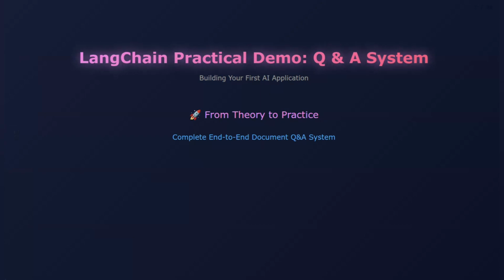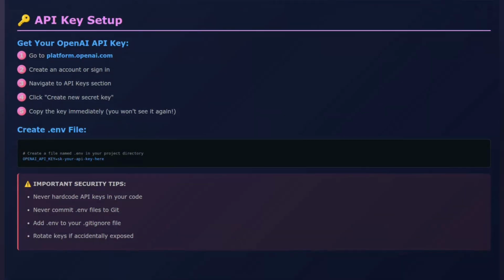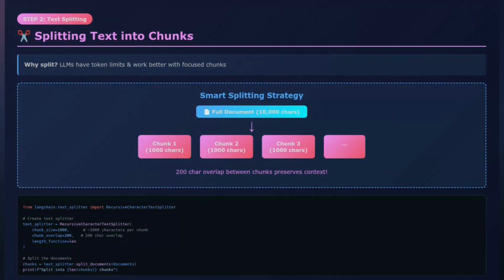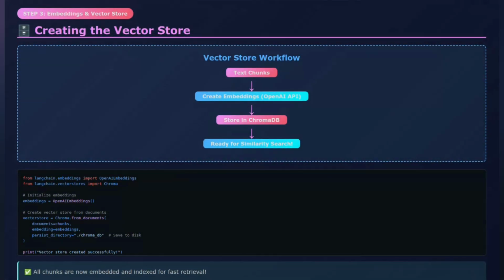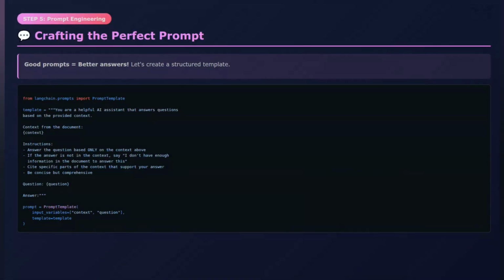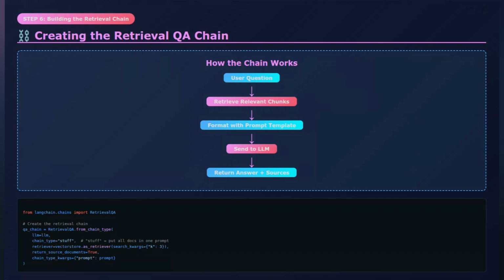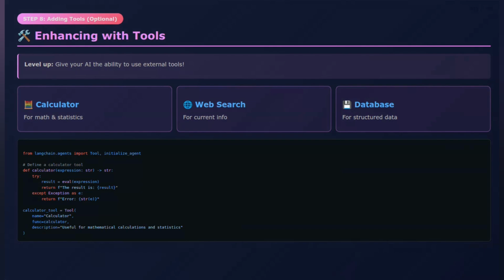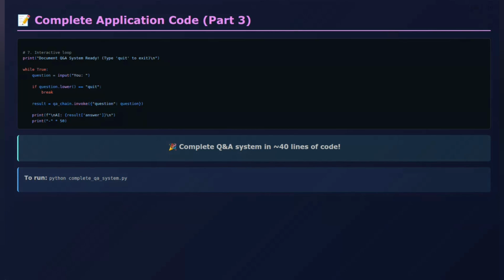Build Your First AI App: LangChain Document Q&A Step-by-Step (Part 1)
Ready to build something real? In video 2 of our LangChain series, we move from theory to practice and build a complete, AI-powered Document Q&A system from scratch.

In this hands-on tutorial, we implement the kind of application companies are paying thousands of dollars for—a system that can read, understand, and answer questions about any PDF document you upload.

What you will learn in this video:

The 6 Core Building Blocks in Action: See how LLMs, Prompts, Chains, Memory, Retrievers, and Tools work together in a single application.

The Complete RAG Pipeline: We walk through the entire Retrieval-Augmented Generation process, including loading documents, splitting text, creating embeddings, and vector storage.

Semantic Search & Generation: Learn how to perform similarity searches and generate accurate, context-aware answers based on document content.

Step-by-Step Implementation: Follow along as we build the architecture for a production-ready AI Document Assistant.

By the end of this video, you'll have a fully functional application and a deep understanding of concepts that apply to thousands of different AI use cases.